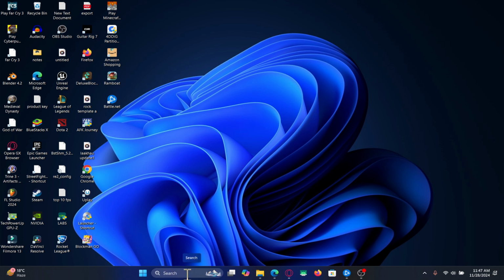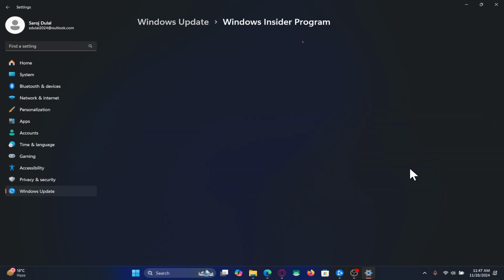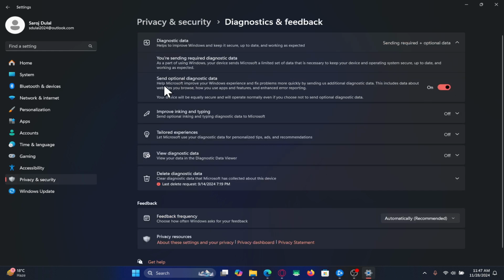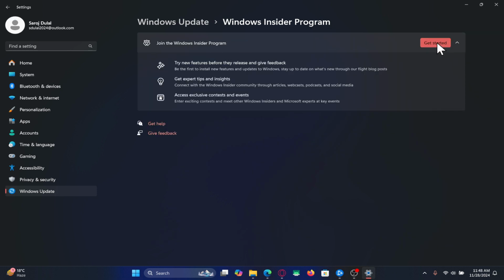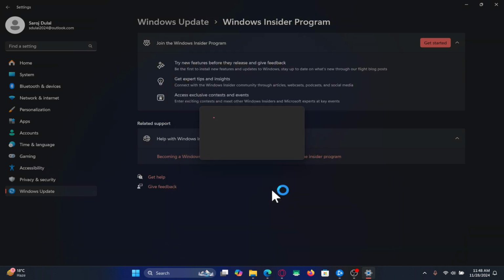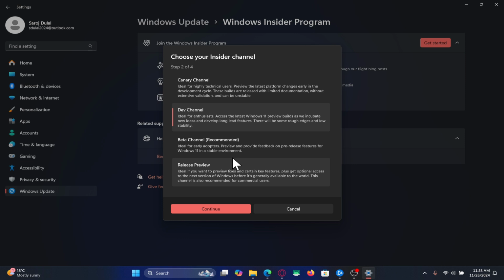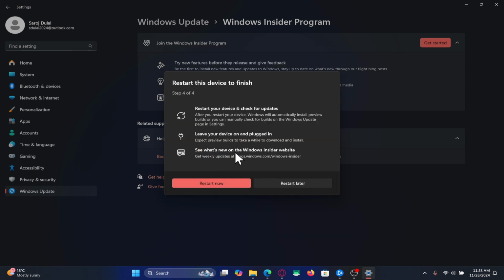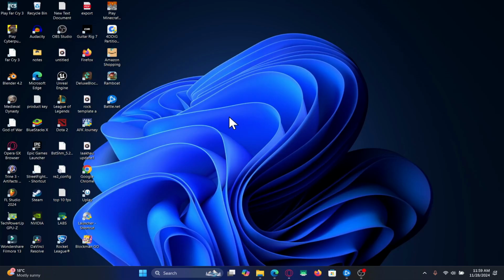How to Join the Insider Program on Windows 10 and 11? 2024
Want to get early access to new features on Windows 10 and 11? 🖥️ In this tutorial, we’ll show you how to join the Windows Insider Program and start testing out the latest updates before they’re released to the public. Whether you're on Windows 10 or 11, you’ll learn how to sign up, configure your settings, and explore the Insider Preview builds.